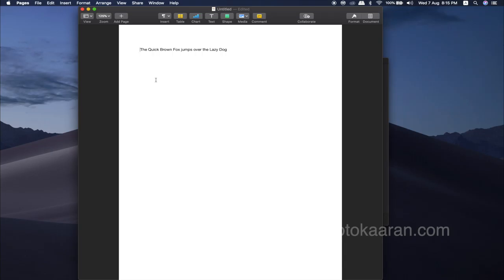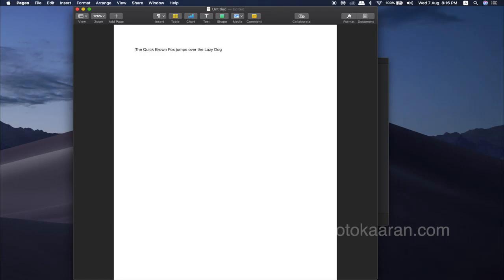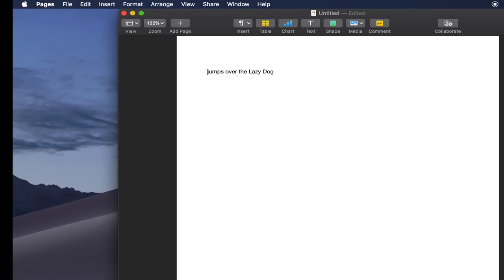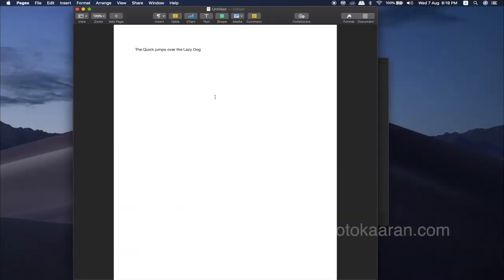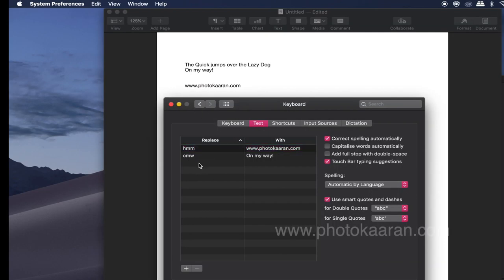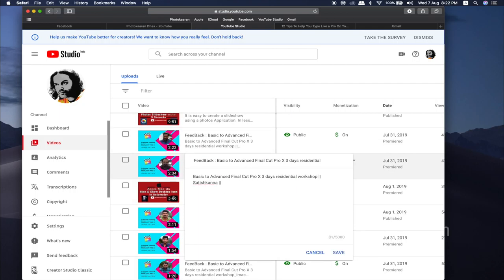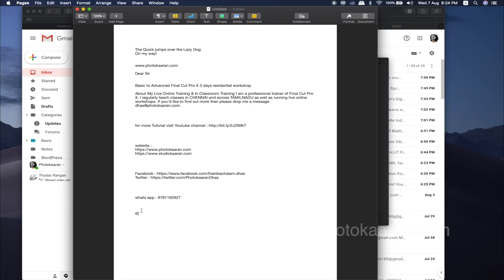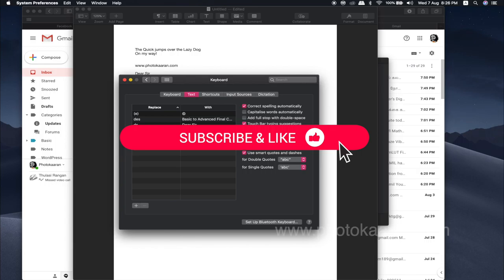Text type made Easy and more efficiently in Mac Os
If you do a lot of writing on your Mac softwares, many tips to help you type and manipulate text more efficiently.

About My Live Online Training & In Classroom Training I am a professional trainer of Final Cut Pro X. I regularly teach classes in CHENNAI and across TAMILNADU as well as running live online workshops.